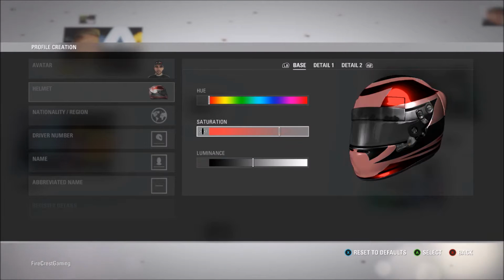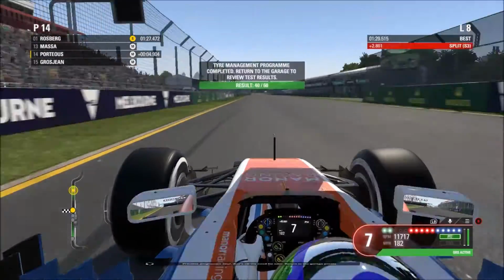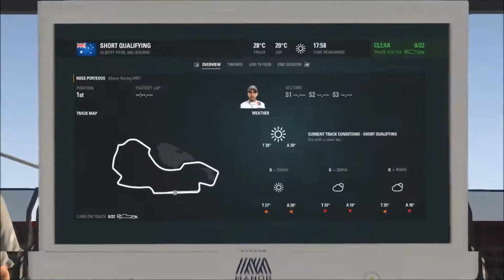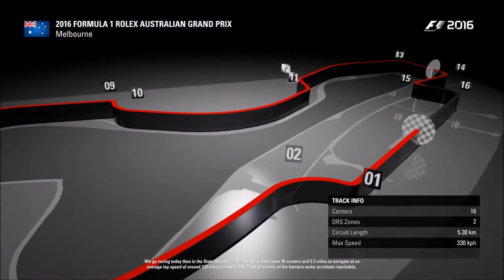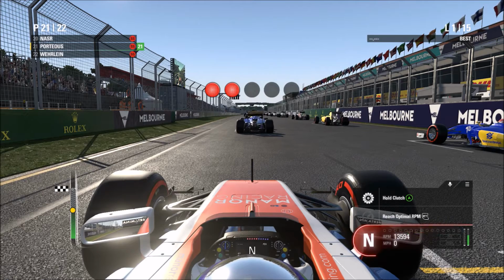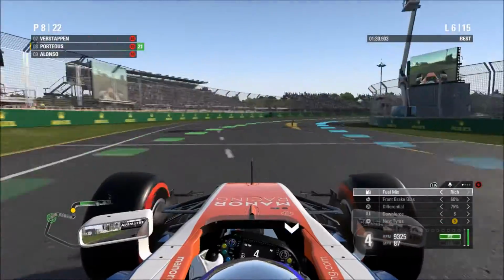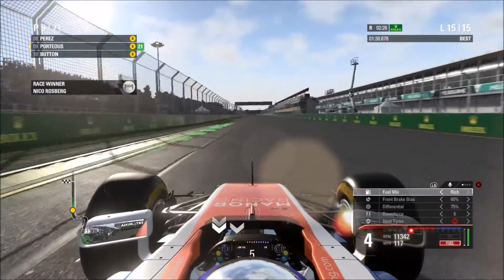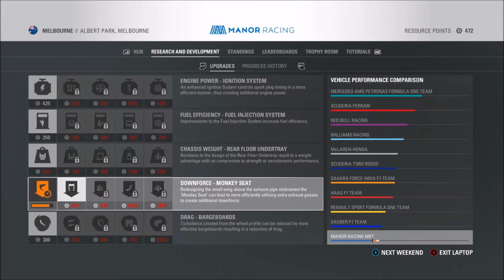F1 2016 Career Mode Part 1- Lucky! (Australia)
Links to Twitter and Facebook page below